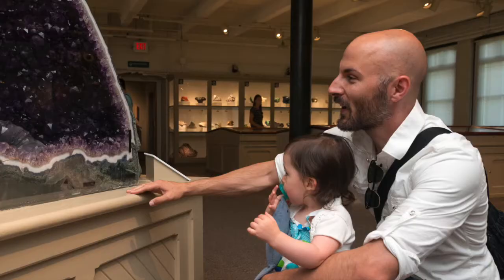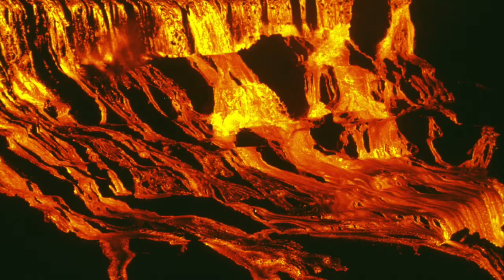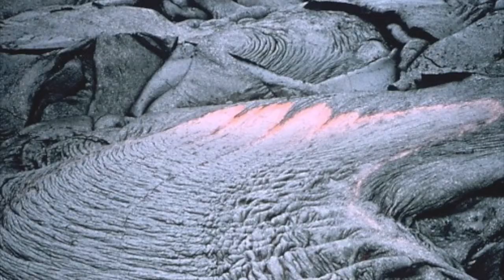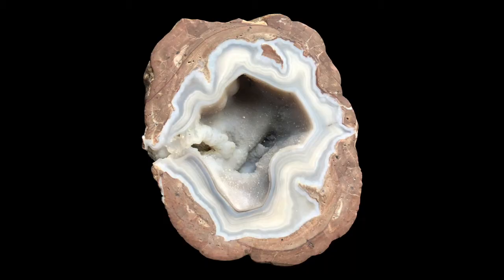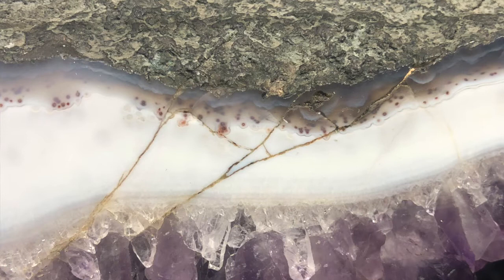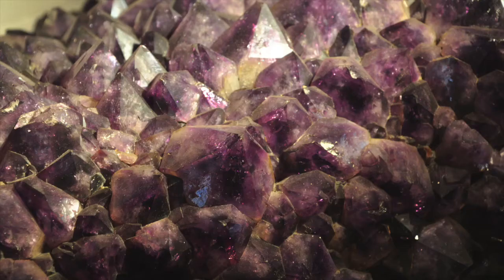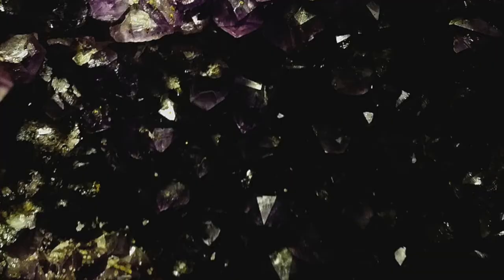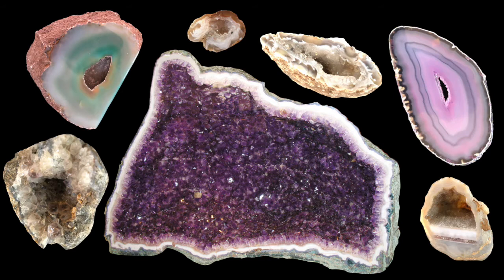Specimen Spotlight-Geode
Our 1,600-pound amethyst geode is truly a wonder of nature. How does something so magnificent form? Martha Tubinis, amateur geologist, museum educator, and volunteer, walks us through the process, from start to finish, of how a geode like this ended up in our gallery. Produced by Eric Carstens.